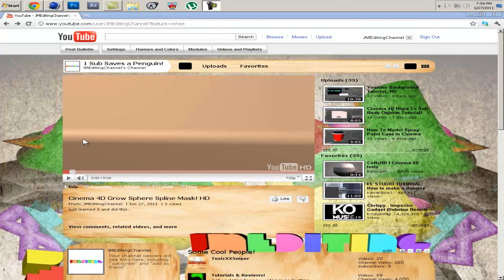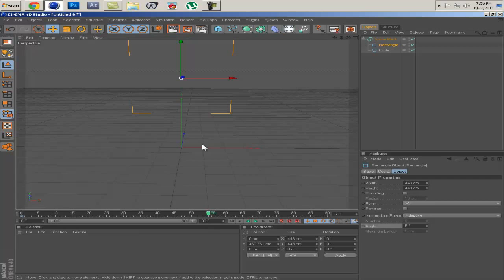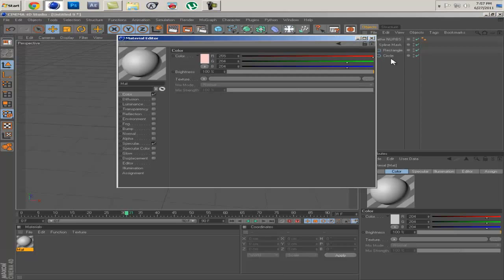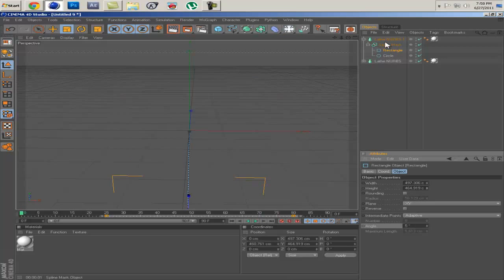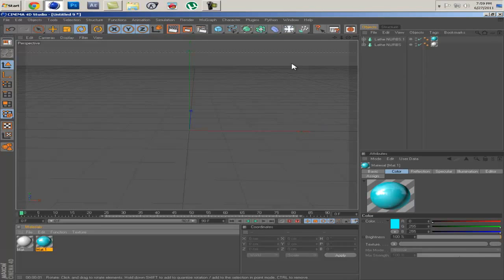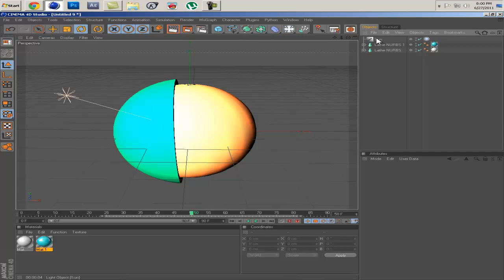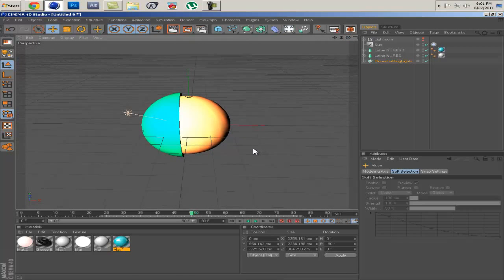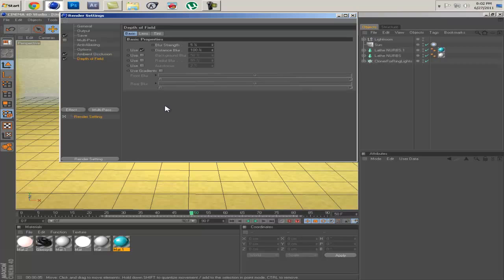Cinema 4D Tutorial - Spline Mask Grow Sphere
LIKE/FAVORITE/COMMENT please?